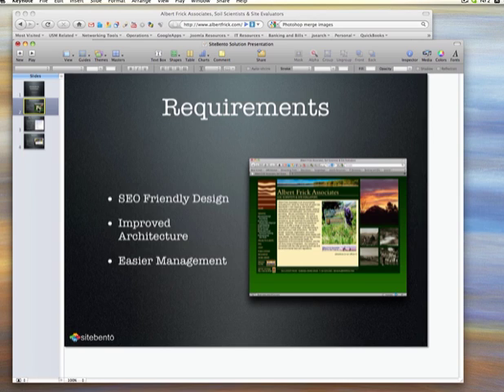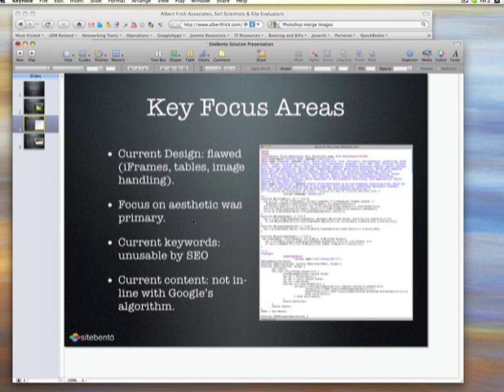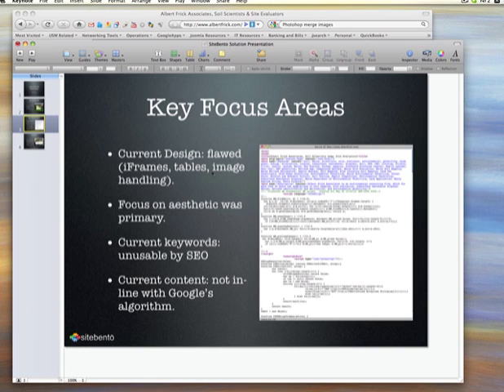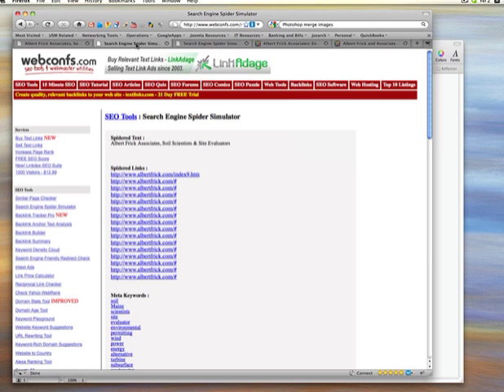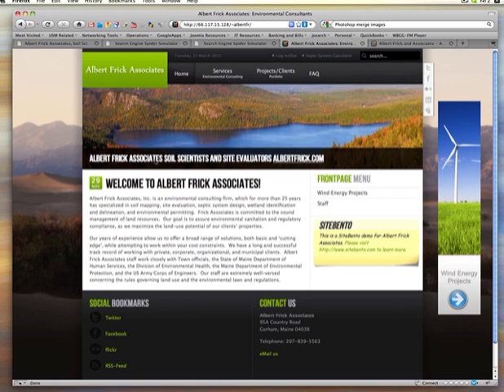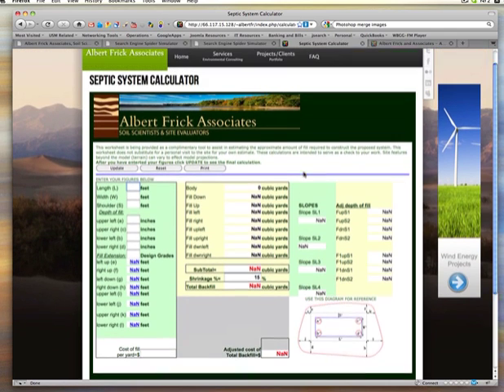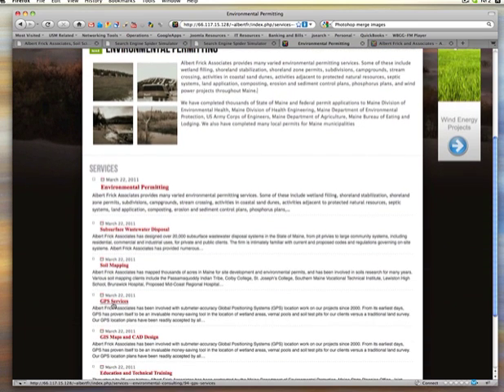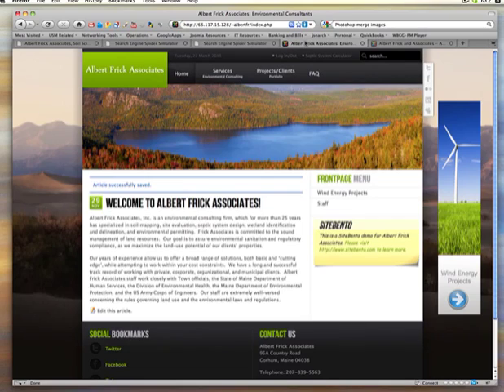Web Design and Development: Albert Frick Associates SiteBento Project Demo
Personalization stage of SiteBento Managed Website Services